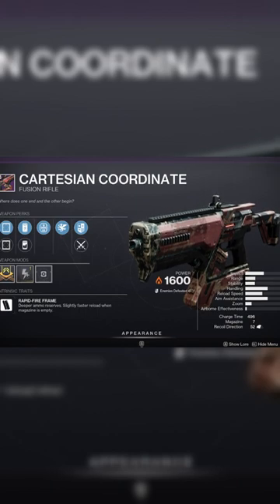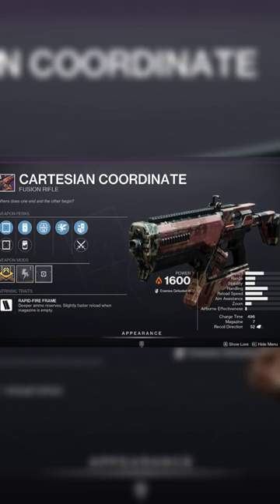Banshee is selling a GOD ROLL Cartesian Coordinate